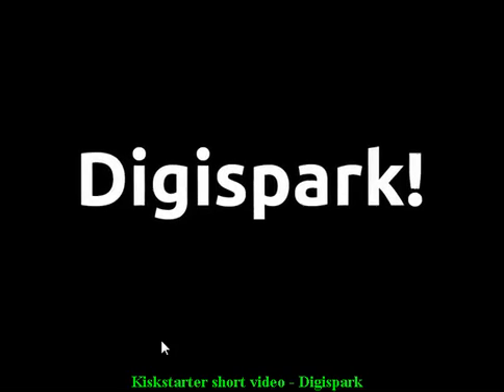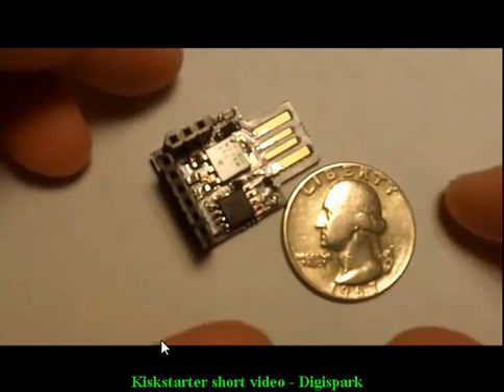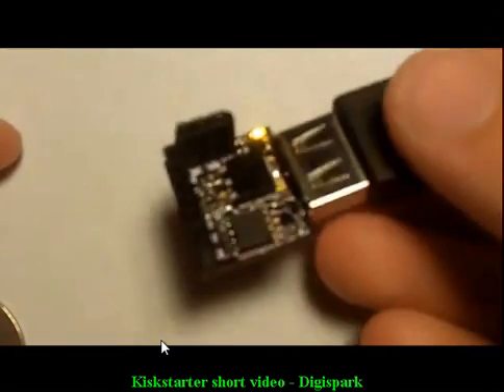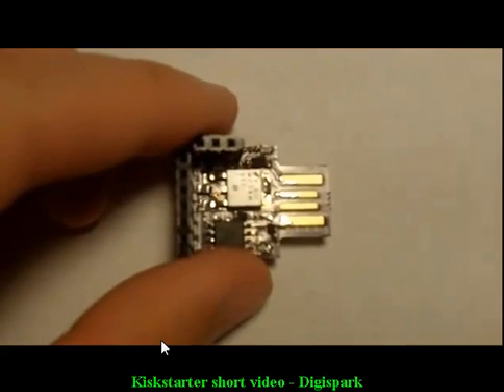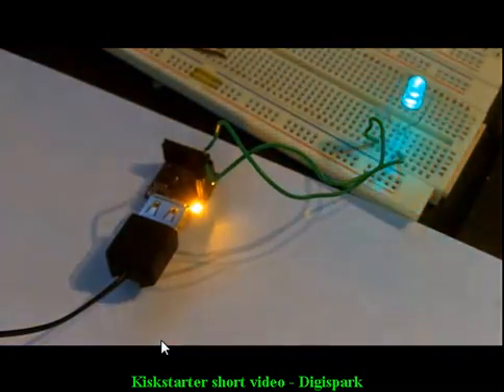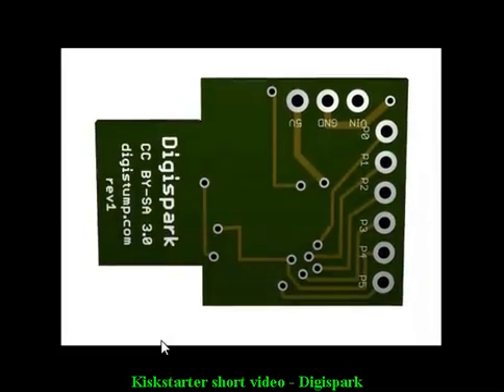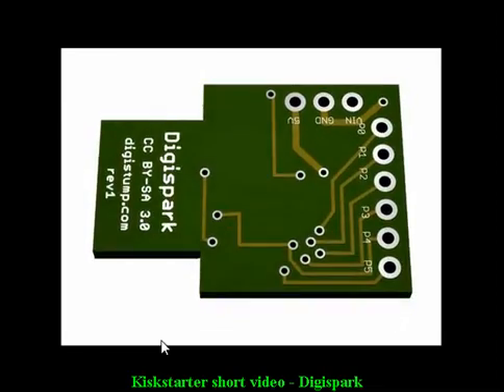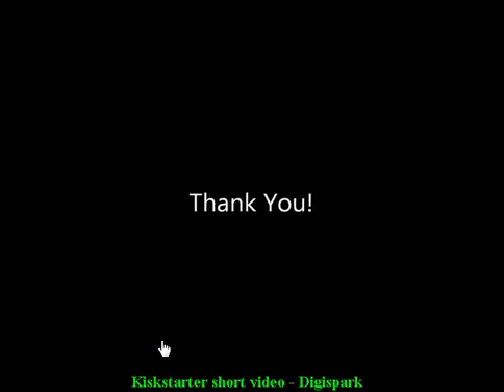Kickstarter Project - DigiSpark